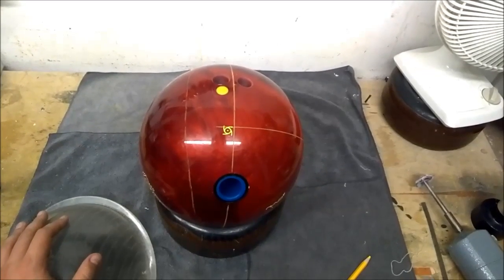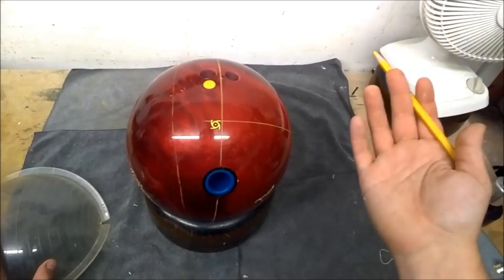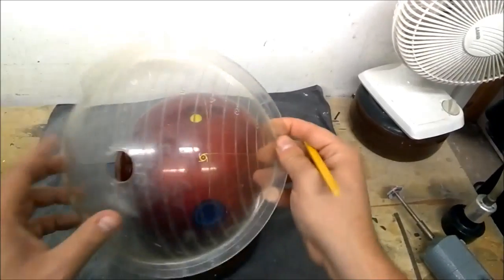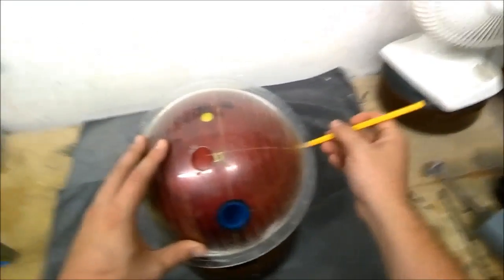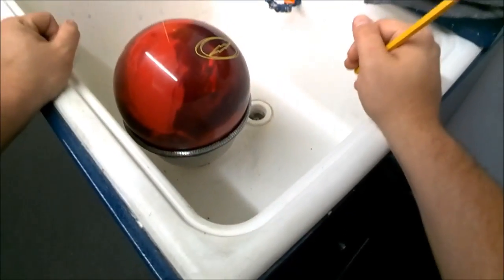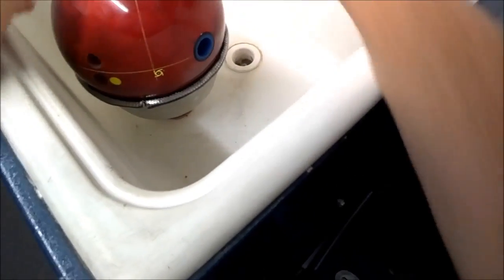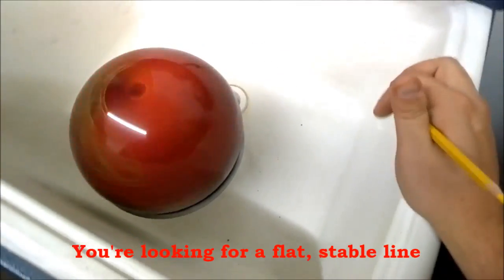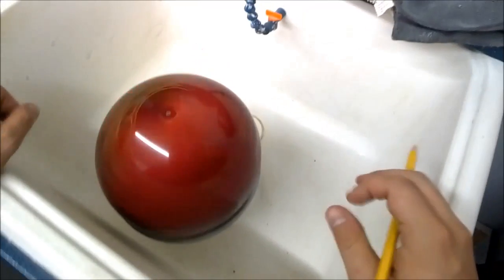Two Ways To Find Your PAP - bowlingball.com One Minute Wednesdays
In this week's One Minute Wednesday, we show you two different ways to find your PAP.